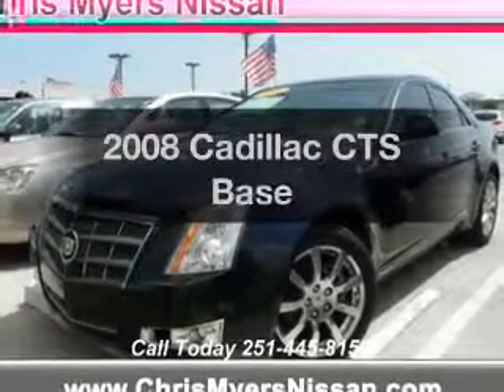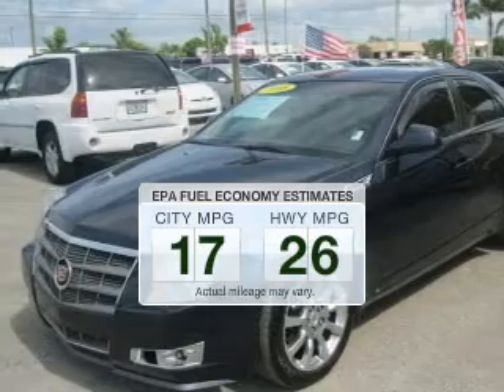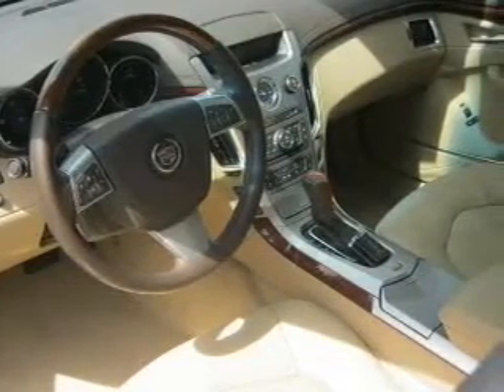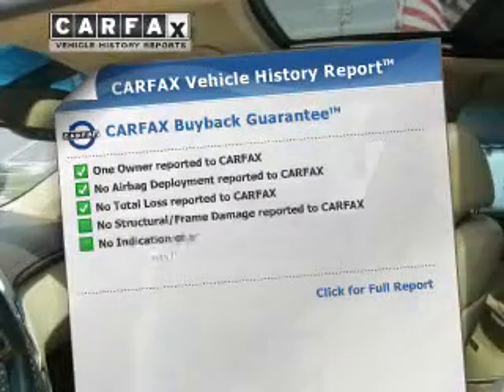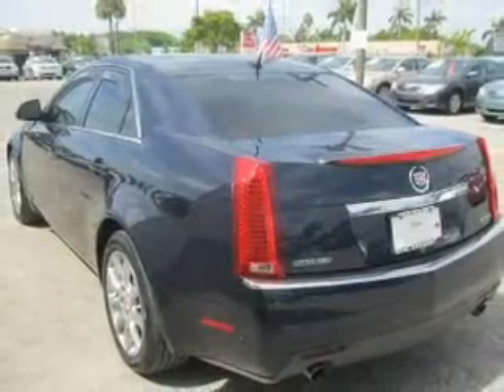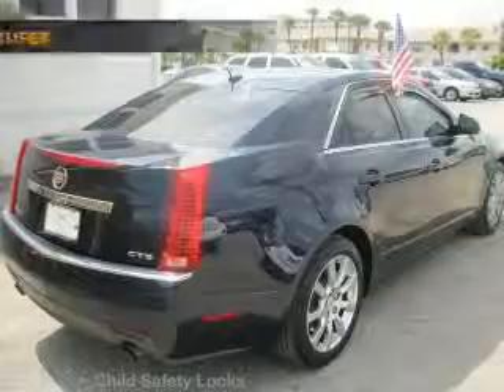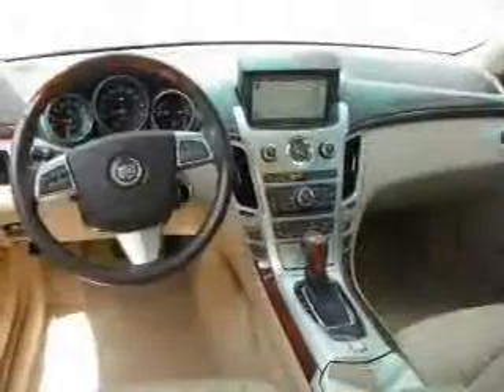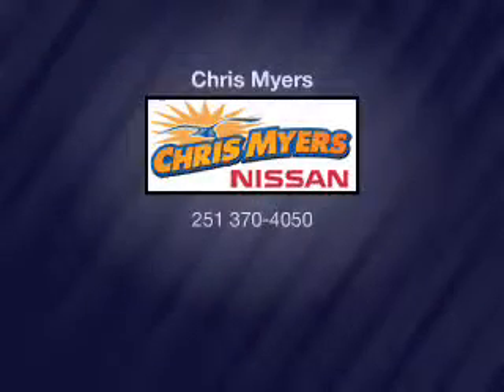2008 Cadillac CTS - Daphne AL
Year: 2008
Make: Cadillac
Model: CTS
Trim: Base
Engine: 3.6 liter 6 cylinder 24 valve
Transmission: Automatic
Color: Blue Chip
Mileage: 53658
Address:
27161 Hwy. 98